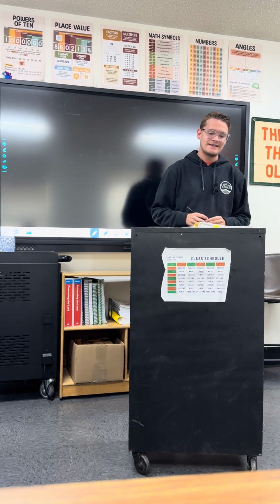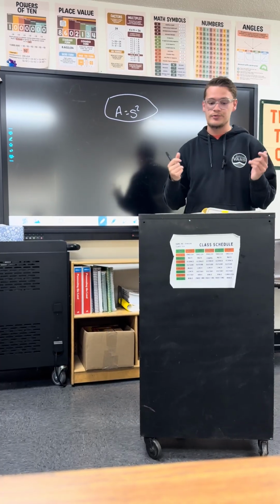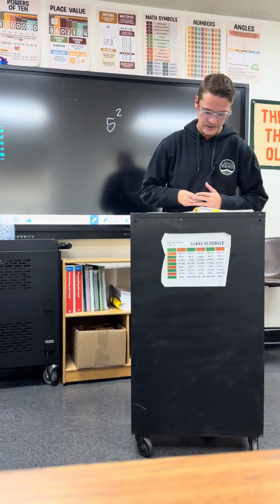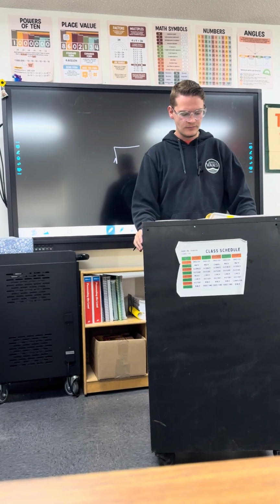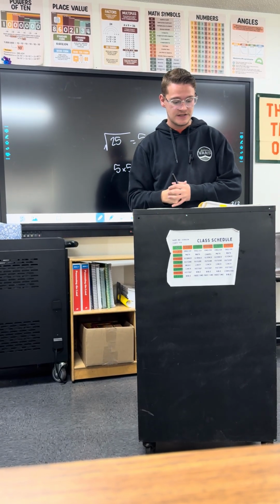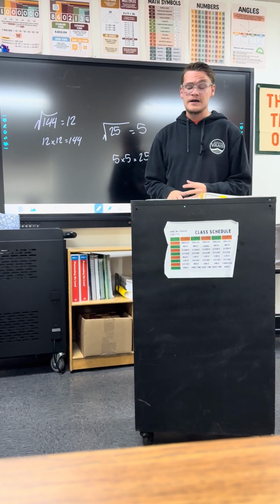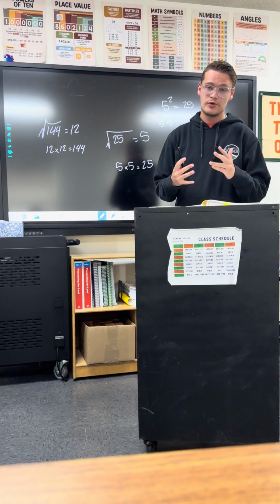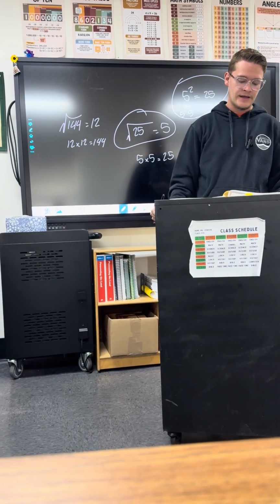Math 5, 4-23-26